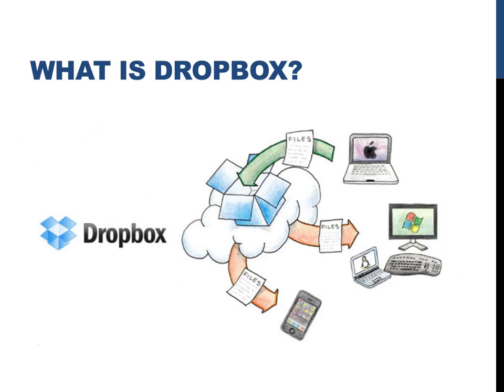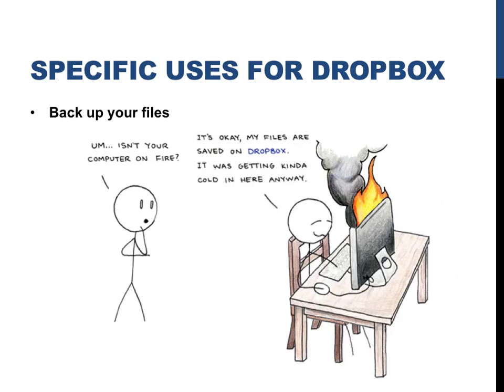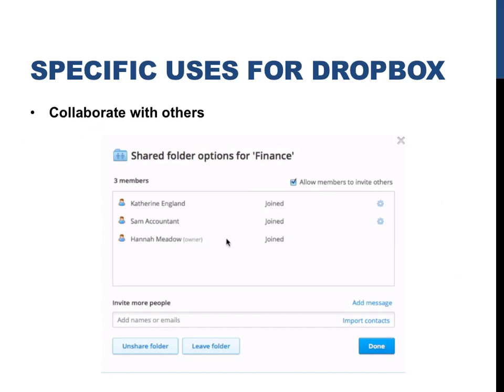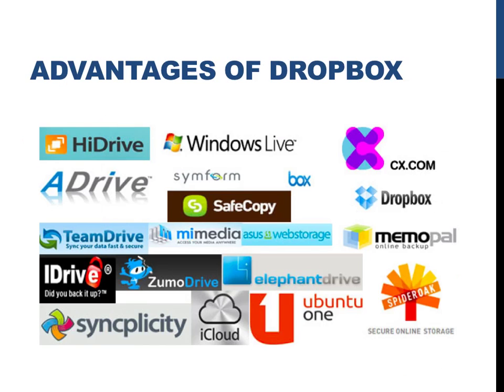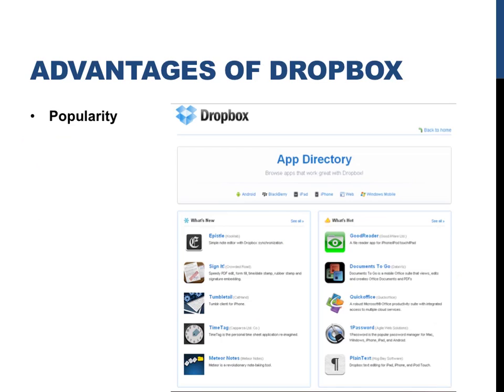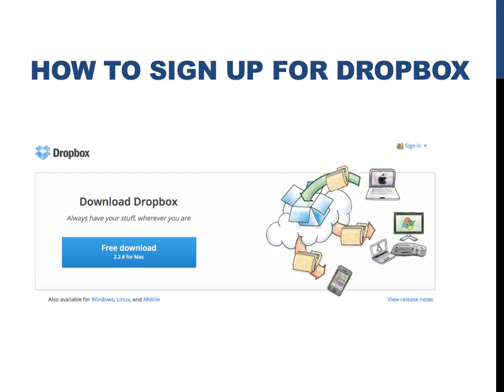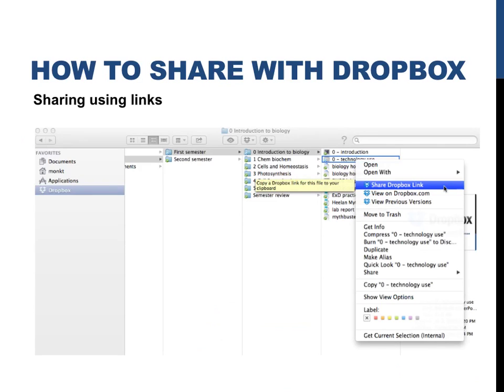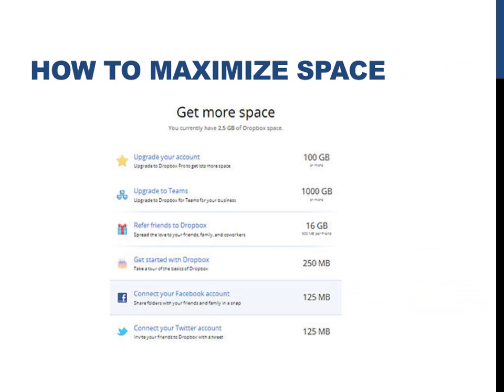How to sign up and use Dropbox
This is one of a series of videos on technological tools for the classroom.  In this video, a cloud storage tool called Dropbox will be described.  This video will emphasize advantages of Dropbox over competitors, how to sign up, and how to use the free storage service on a daily basis.